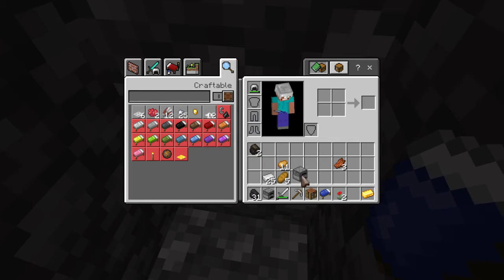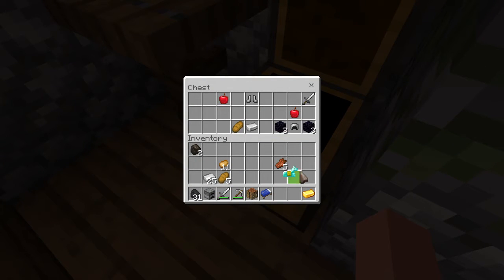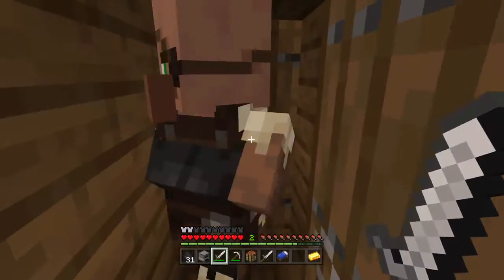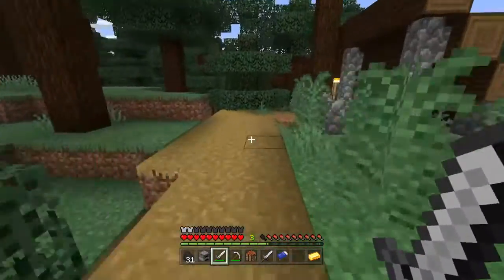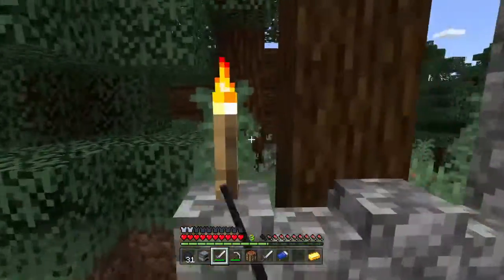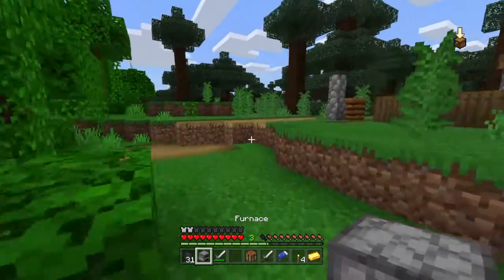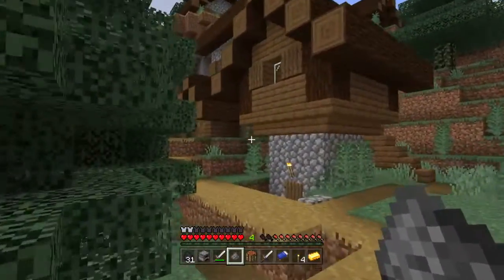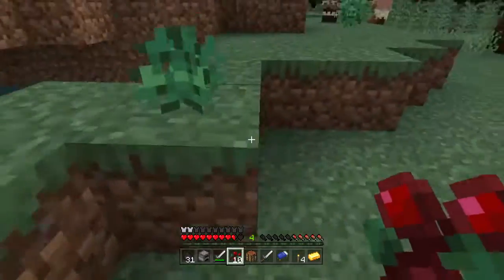FOUND A VILLAGE WHILE EXPLORING (minecraft episode part 2